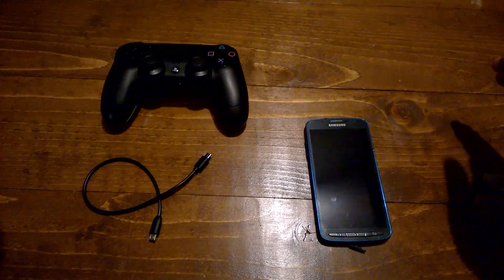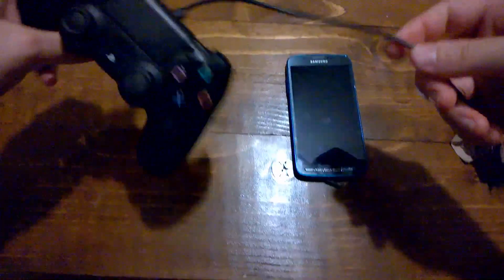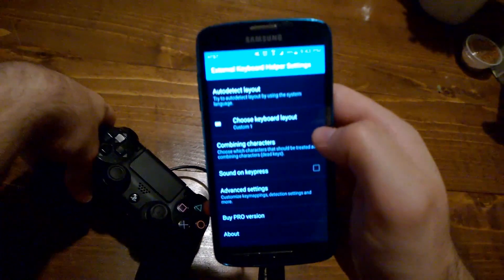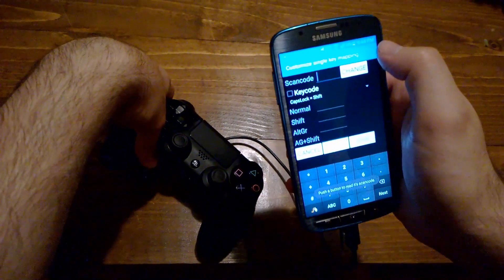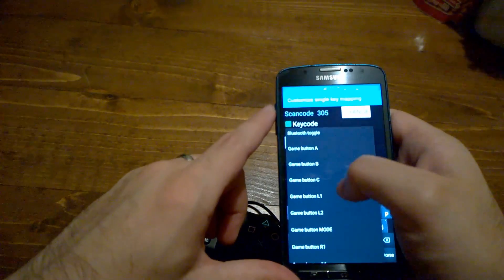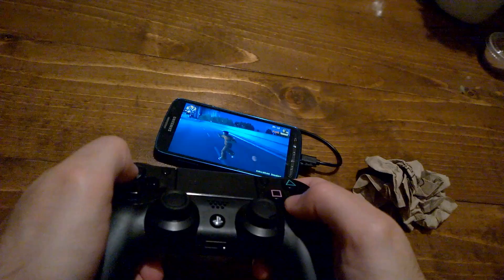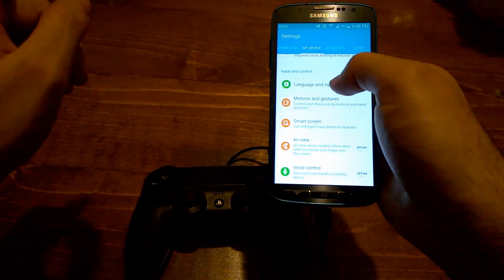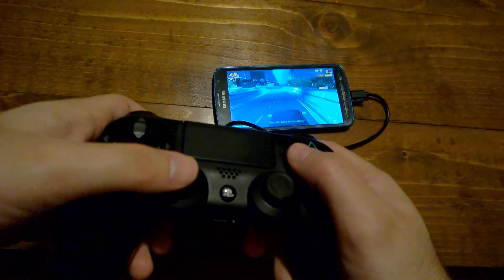How to map PS4 controller to Android Smart Phone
Link to OTG cable

I lost the phone in the Video, and I'm having trouble recreating the map on my new phone.  I am still working on this and will upload it as soon as I can.  Sorry for the delay.  However, I will note that you should be able to use this method of playing Remote Play without mapping.